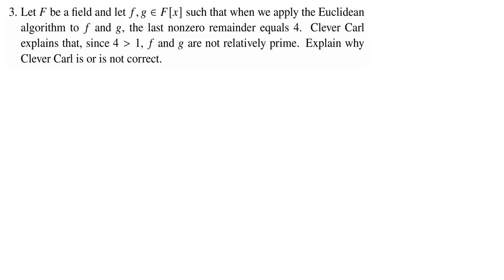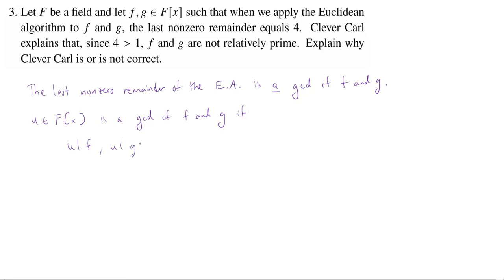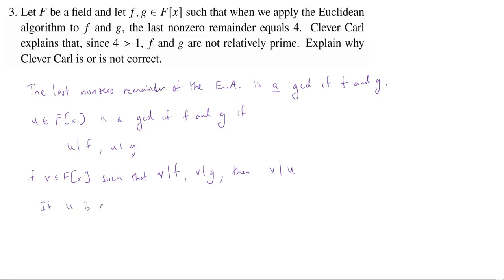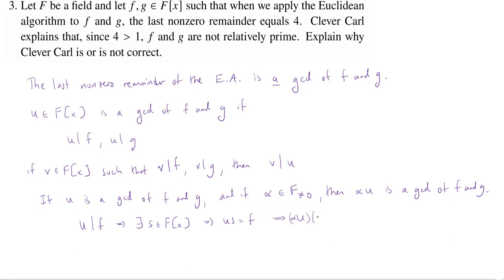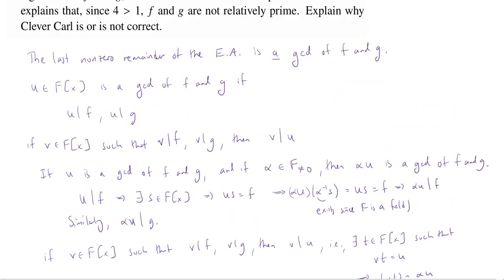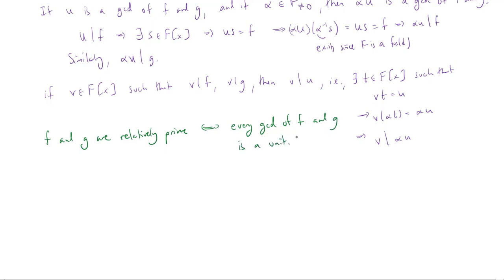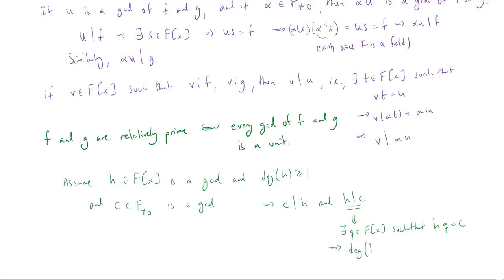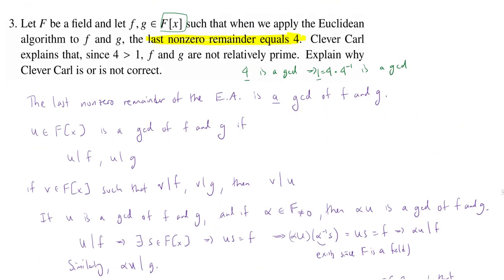GCDs in a Polynomial Ring, Superquiz 3 Problem 3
We take on a common misconception about relative primality in the polynomial ring F[x] (for a field F), namely that if a constant other than 1 is a greatest common divisor of two polynomials, then the polynomials are not relatively prime. This is false!

In the video, we recall the definition of a greatest common divisor and then prove that any non-zero constant multiple of a greatest common divisor is again a greatest common divisor. We also show that if a non-unit is a greatest common divisor then a unit cannot be a greatest common divisor.